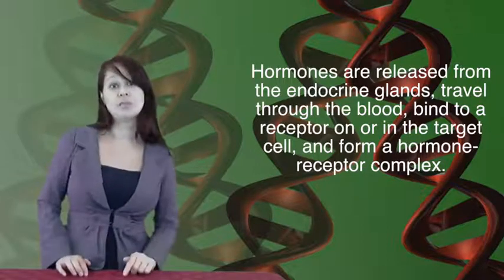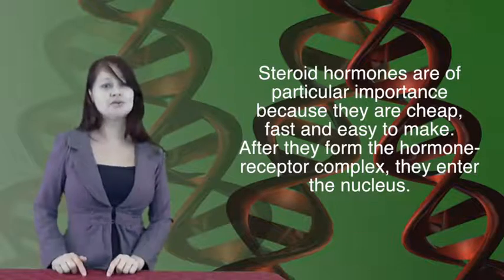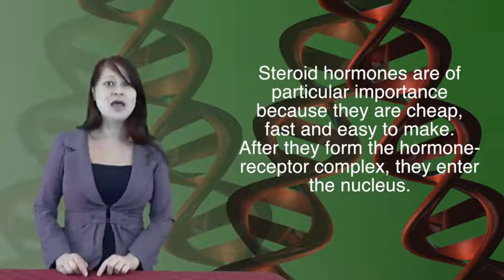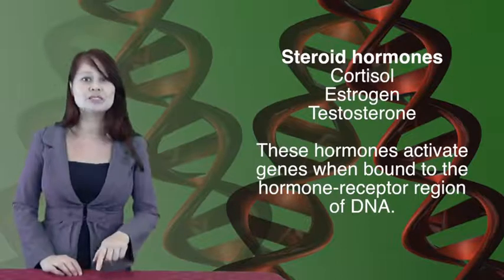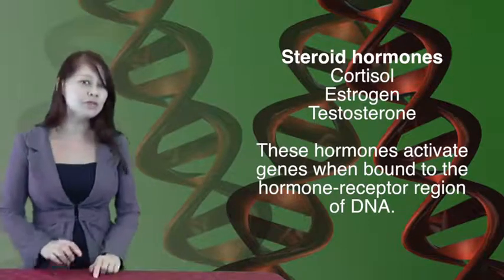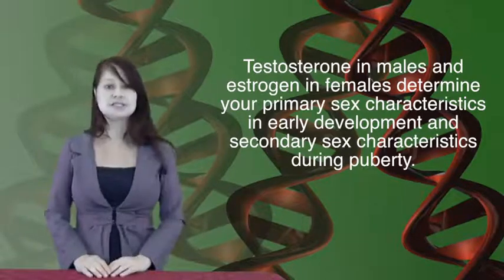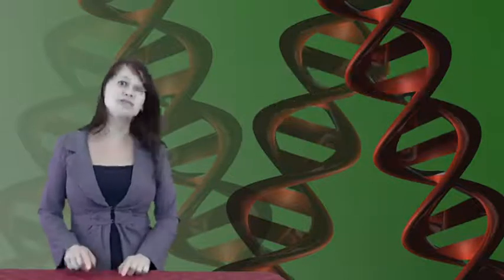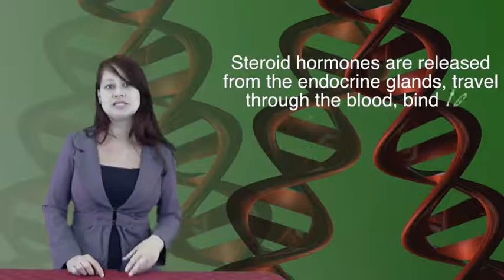Genetic Science ~ 06 Week 1 Lecture 5 7m51s